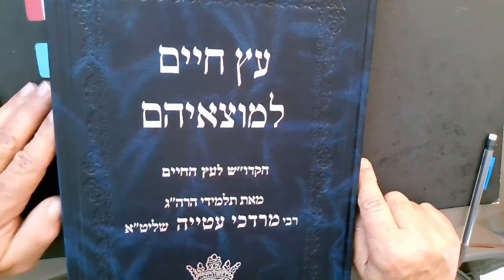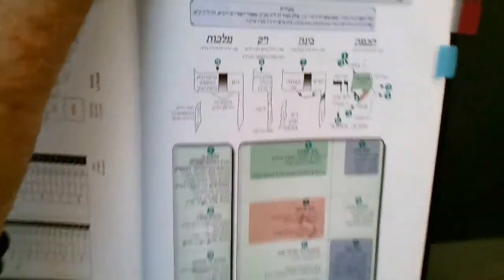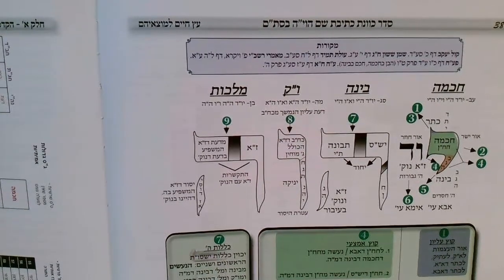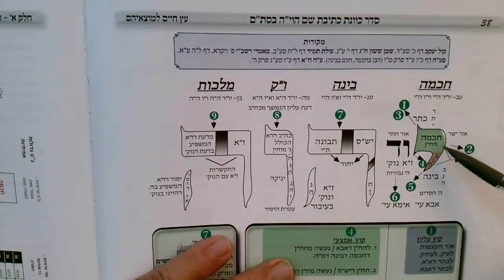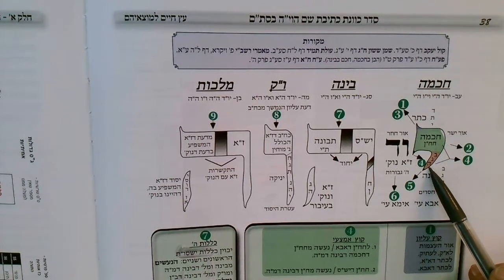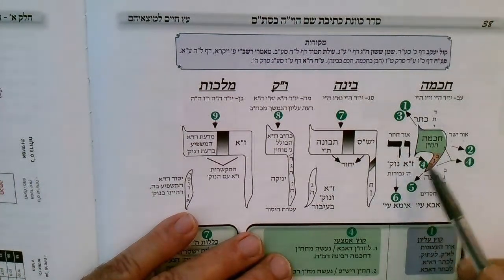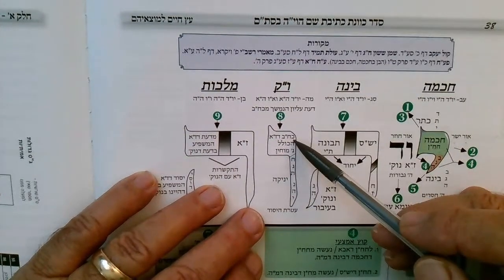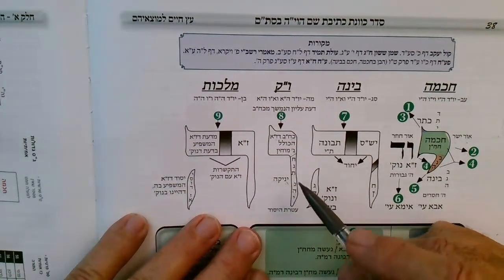In English Come and learn the pictorial Kabbalah of the Rashash no 3.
An analysis of the the name of Hashem letter for letter.  Understanding the lights behind the letters and how they work as depicted by the Ateret Mordechai Yeshiva